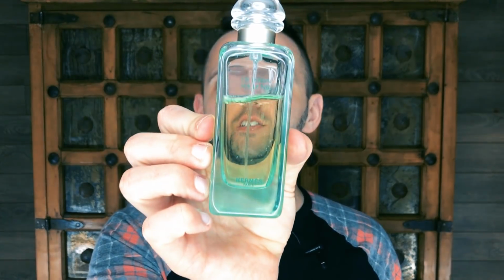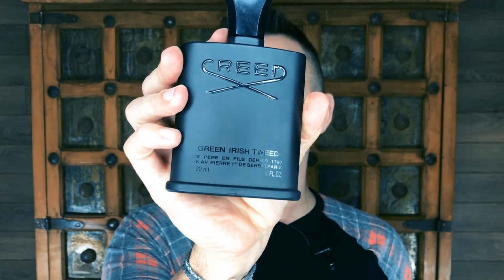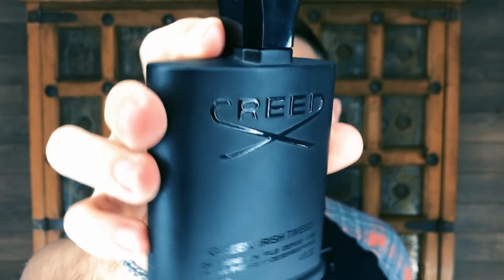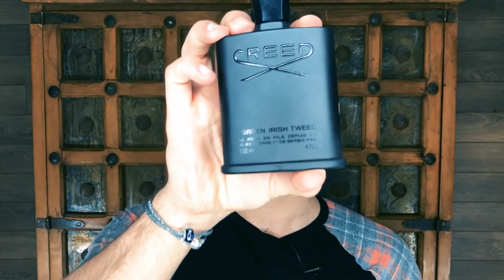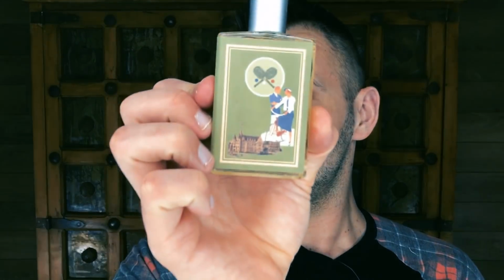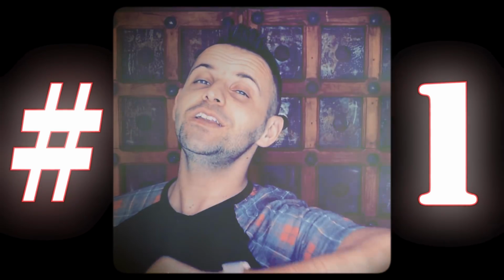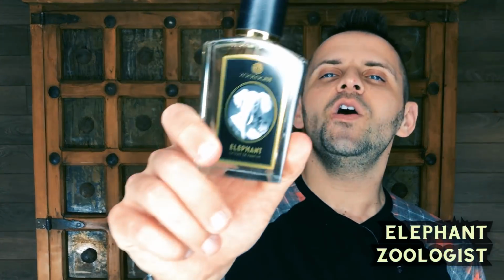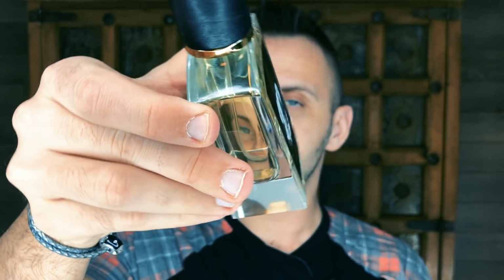MY BEST GREEN FRAGRANCES | Top 5 Green Fragrances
Green isn't often used to describe a smell, but when it comes to fragrances, we do it all the time. Fragrances that are green usually have ingredients and notes that are green in nature, whether it would be leafy, grassy, or anything else coming from nature.

Now that spring is finally here, I wanted to show you my 5 best green fragrances in my collection. What are some of yours?

GEAR I USE:
MY AWESOME CAMERA
BEST VIDEO LENS
BEST CHEAP LENS
AWESOME CHEAP MICROPHONE
AWESOME CHEAP RECORDER
AWESOME LIGHT